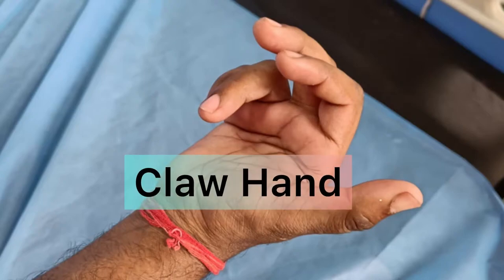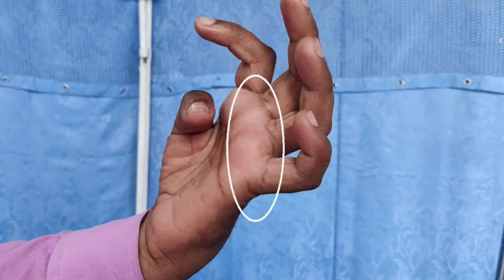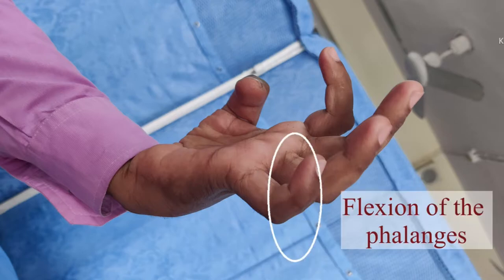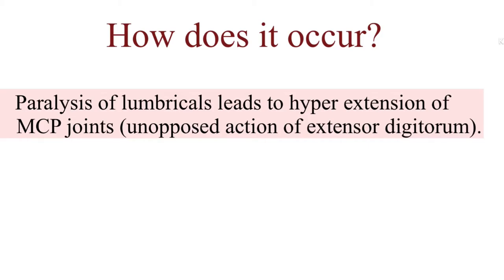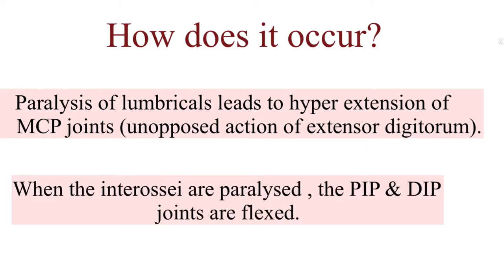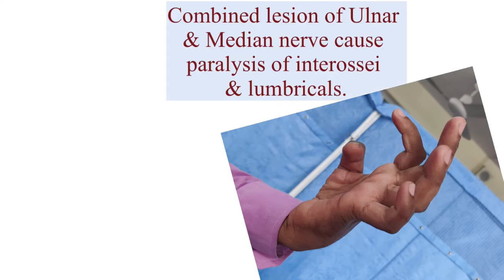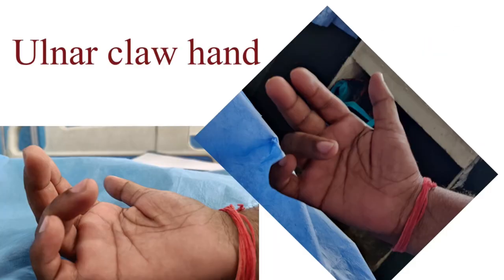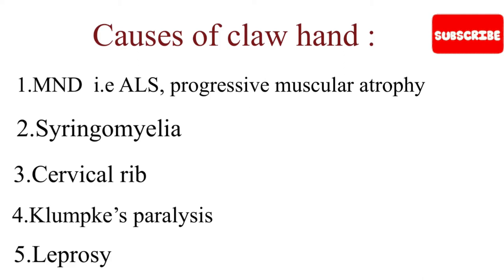Claw Hand ( true claw hand) & causes ulnarclawhand median-nerve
CLAW HAND ( clinical features) : how this deformity occurs ?
It is a condition where the metacarpo-phalangeal
(MCP) are hyperextended &. PIP and DIP joints are flexed.

How does it occur?

Lumbricals are the main flexors of the Ist phalanx & Interossei are the sole extensors of the middle
and distal phalanges.

Paralysis of lumbricals leads to hyper extension of MCP joints (unopposed action of extensor digitorum).
When the interossei are paralysed , the PIP & DIP joints are flexed.

True /complete claw hand :
Combined lesion of Ulnar  & Median nerve cause paralysis of interossei  & lumbricals.

Ulnar claw hand. : ulnar nerve involvement only.

Causes of claw hand :
1.MND  i.e ALS, progressive muscular atrophy
2.Syringomyelia
3.cervical rib
4.Klumpke’s paralysis
5. Leprosy